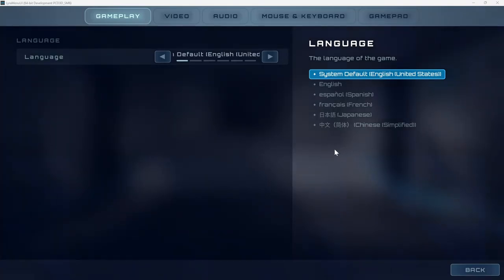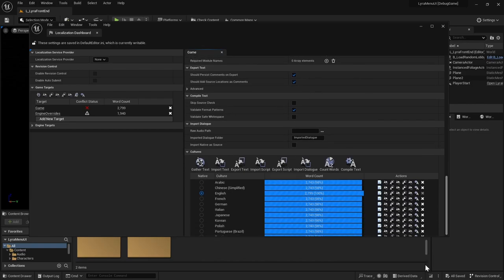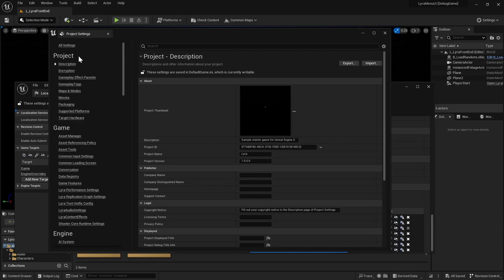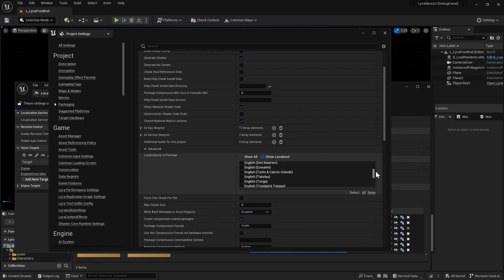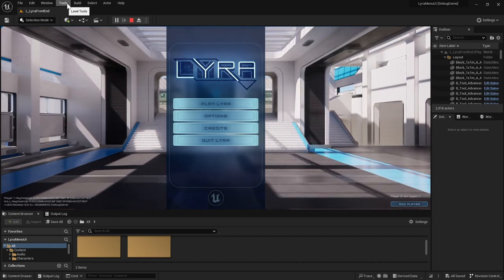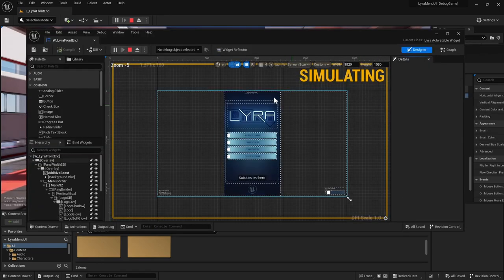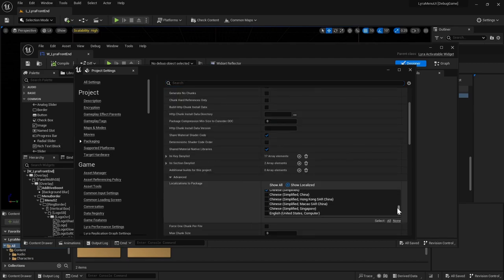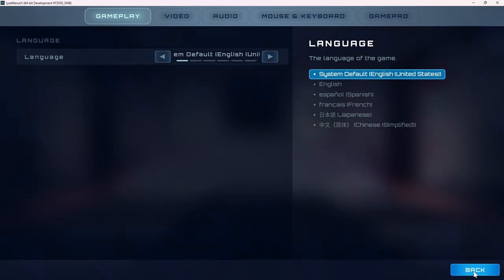Support more or less languages for your Lyra based game : UE5 Lyra menu customization part 1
Tutorial for adding or removing localized languages to your unreal lyra based project. I'll be going over the widget reflector briefly and some neat language preview tool in a widget. It's amazing how Lyra already comes with so many words already localized in a multitude of languages!

This is a first of bite-sized videos about Lyra's menu system. Next up I'll try and get my "possess pawns in Lyra" video ready and will also be looking into making a video about styling your Lyra menu and adding a tab (controller mappings).

Project version : 5.2 Lyra Starter Game

Timestamps:

00:00 - Intro
00:20 - Language settings in the options menu
01:58 - Where to setup what language gets packaged
03:52 - Widget Reflector
04:57 - Preview localized text in widgets
05:26 - Omit language from packaged build